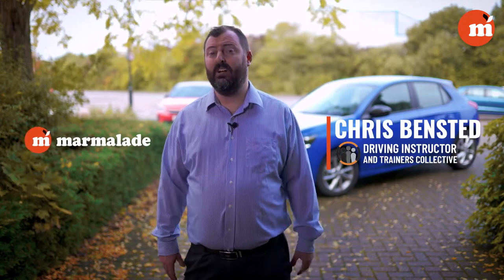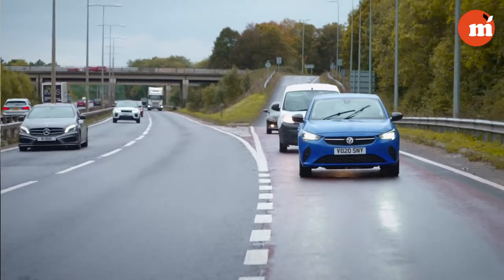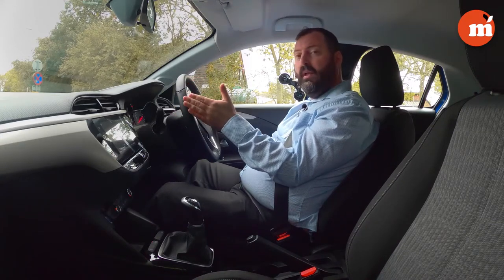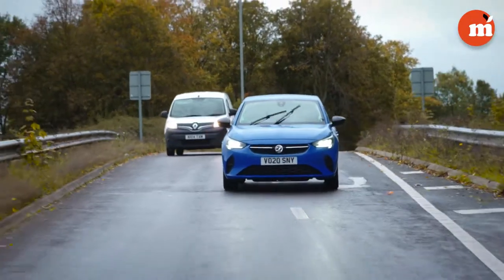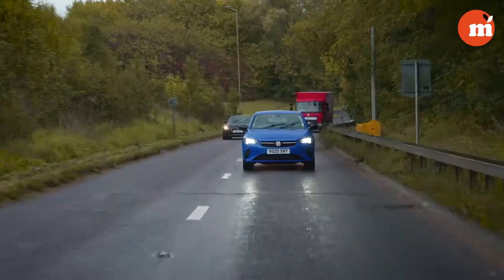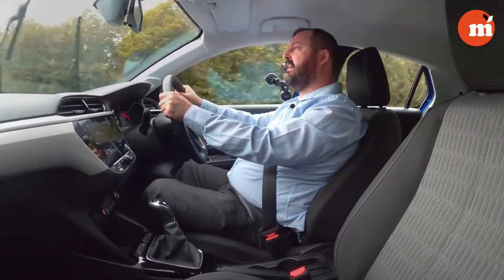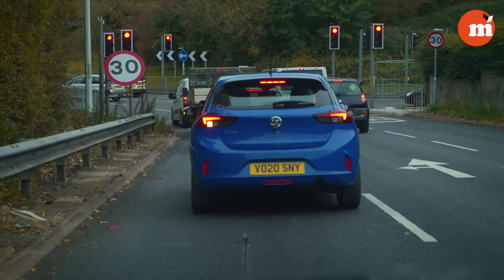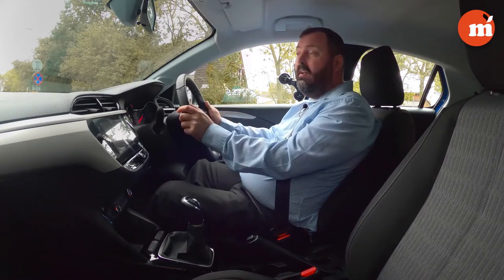Merging onto Dual Carriageways | Driving Instructor Masterclass | Marmalade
In this episode of the Driving Instructor Masterclass, we're showing you what you need to do when it comes to merging onto Dual Carriageways and other high speed roads!

01:33 - The key to dual carriageways
02:25 - Approaching slip-roads
03:00 - Joining a high speed road
04:03 - Leaving a dual carriageway

We are Marmalade offer simple, affordable ways for young people to get behind the wheel. From our fixed price insurance policies to our brand new cars on finance, whatever stage of driving you’re at – we’ve got you covered.